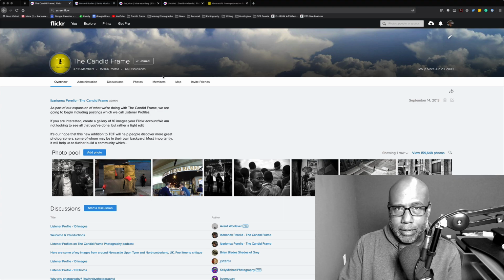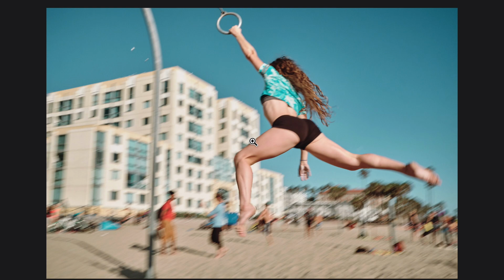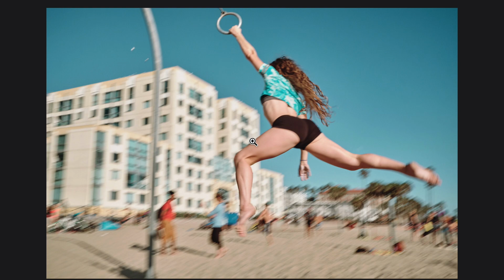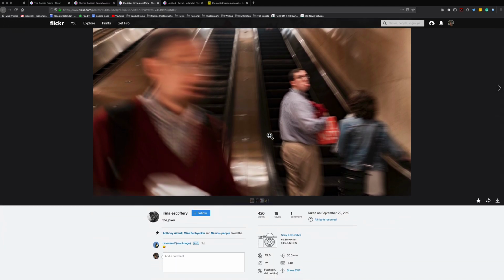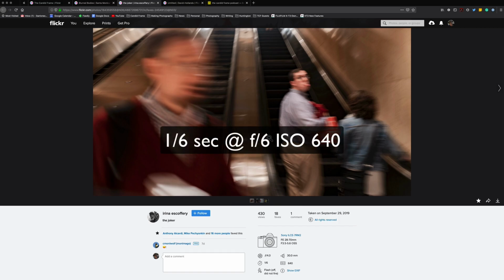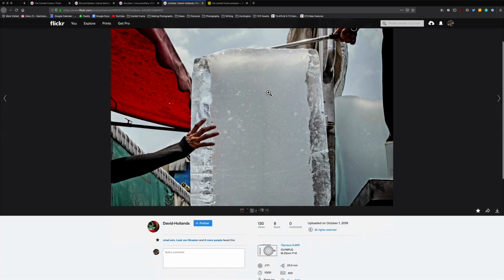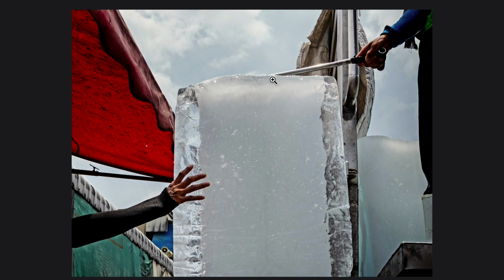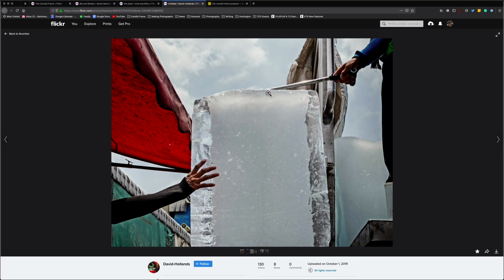Street Photography: Waiting for Your Moment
In this week's video, Ibarionex talks about waiting for a moment in your photographs. Rather than snapping blindly, this video suggests observing all the elements in a scene and waiting for the flourish or gestures that helps to tell a story or produce visual tension.

Normally, each week we pull images submitted by listeners to The Candid Frame Flickr pool. You can submit images for consideration in these weekly videos as well as become part of a growing community of photographers.

Images in Video

Workshops and Events

Other Resources

Listen to The Candid Frame podcast, with new interviews featuring great established and emerging photographers.